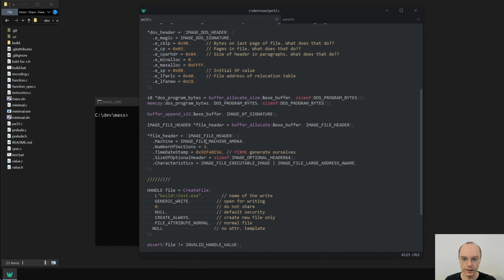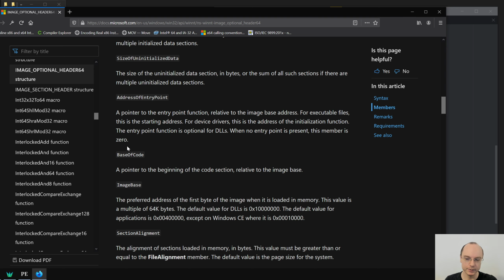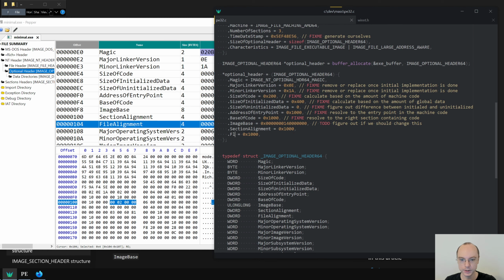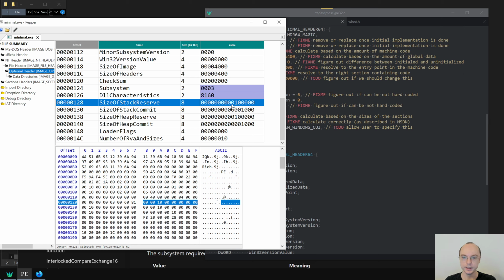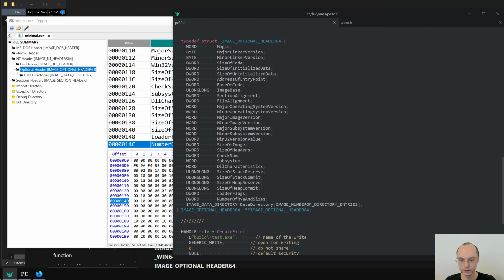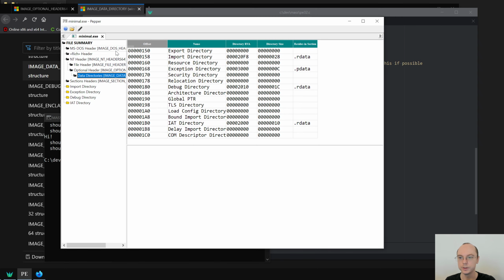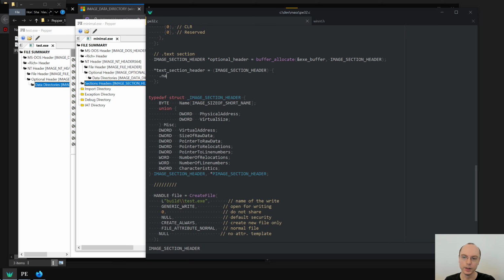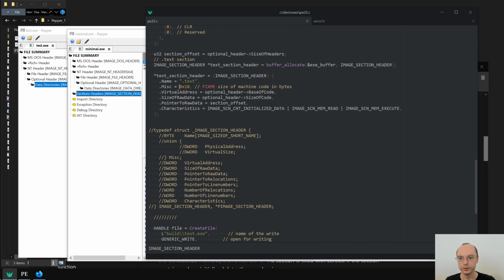Encoding PE32+ Optional & Section Headers Ep53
Continuing working through the setup to output windows executables.